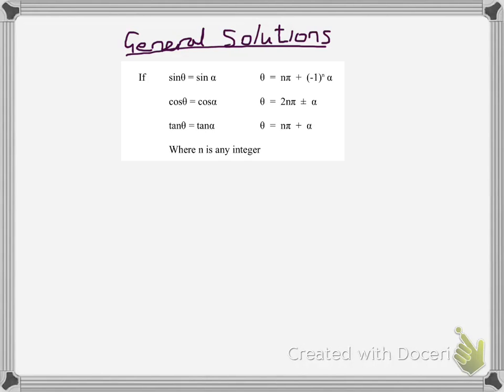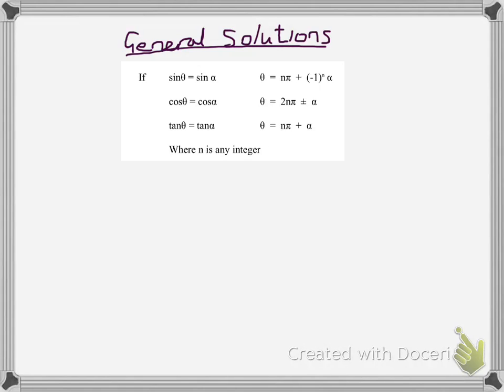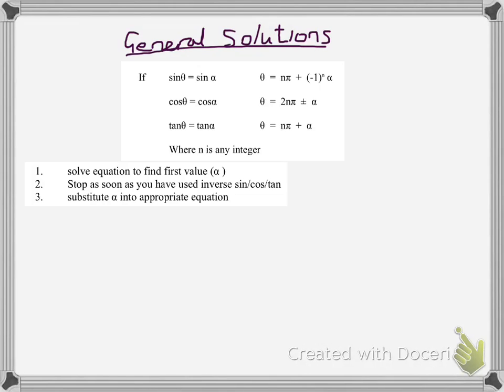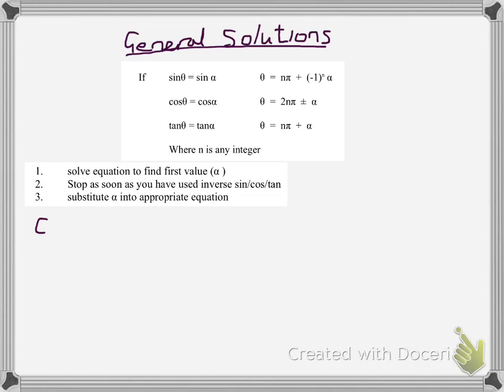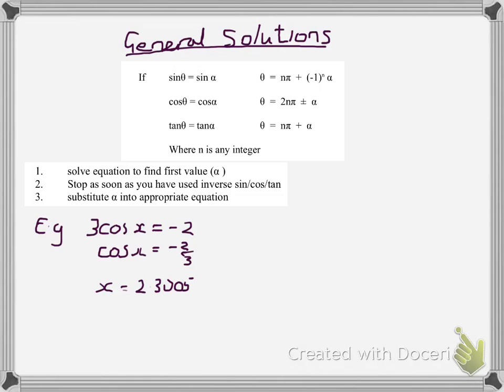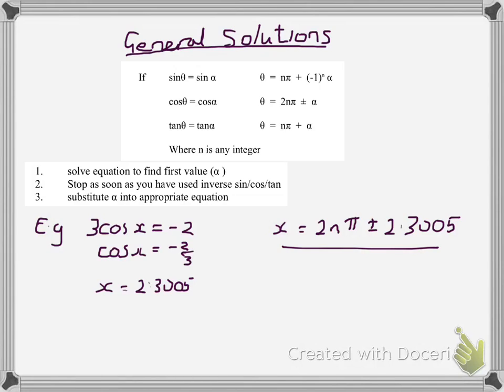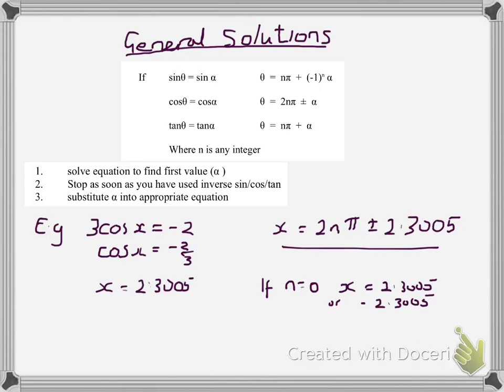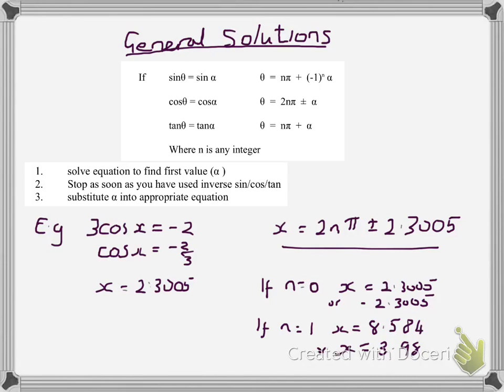General solutions to trig equations